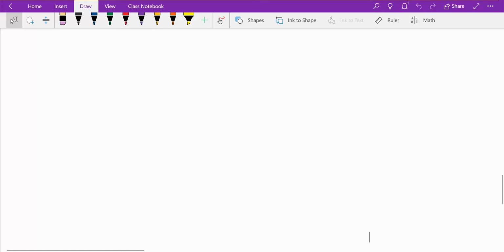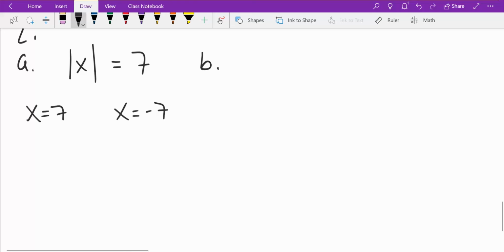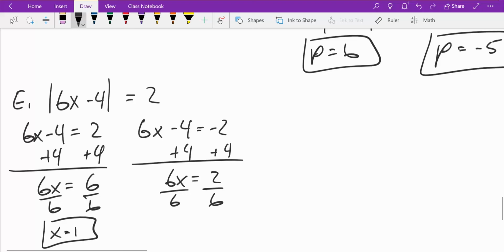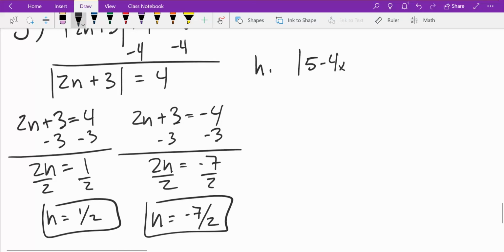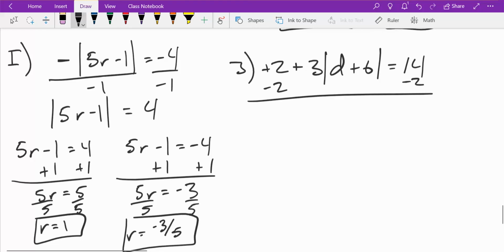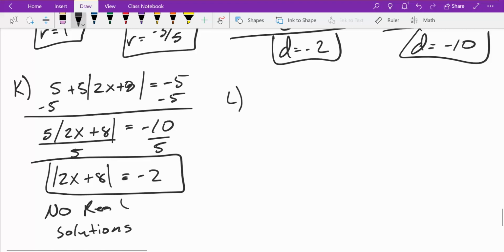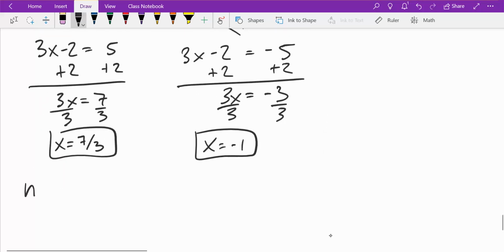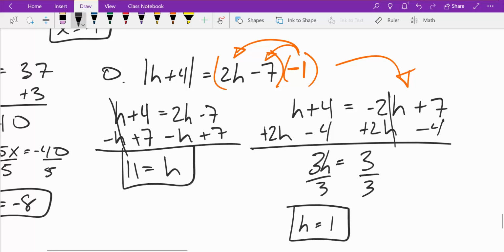Homework #15 Absolute Value Equations